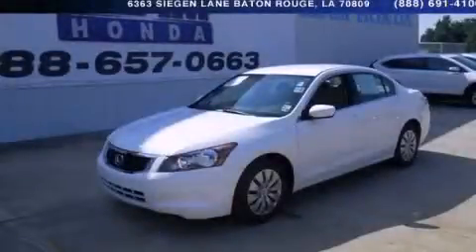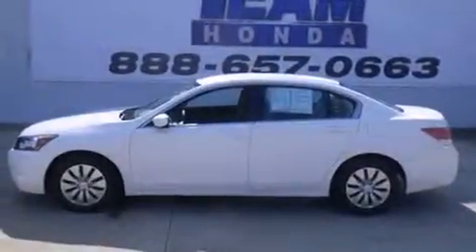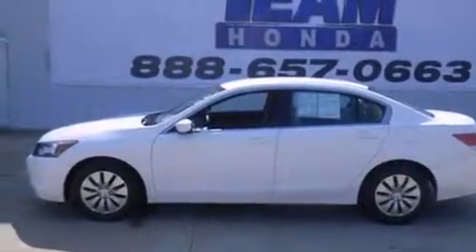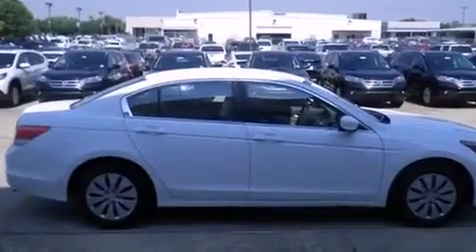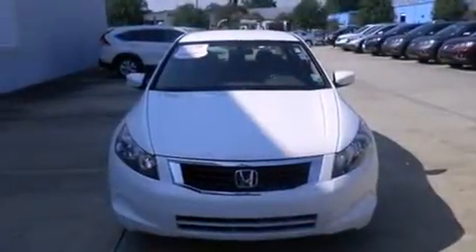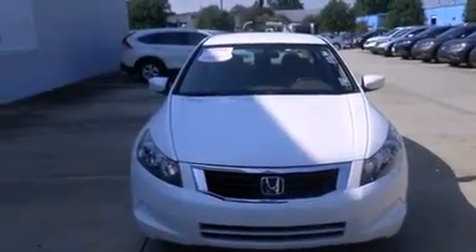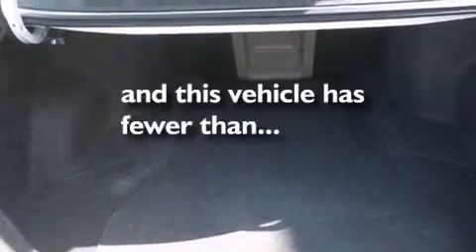Certified 2010 Honda Accord Gonzales LA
Year : 2010
 Make : Honda
 Model : Accord
 Engine : 2.4L 4 cyls
 Trans . : Automatic
 Exterior : White
 Miles : 31,441
 Interior : Ivory
 Stock : 14285P